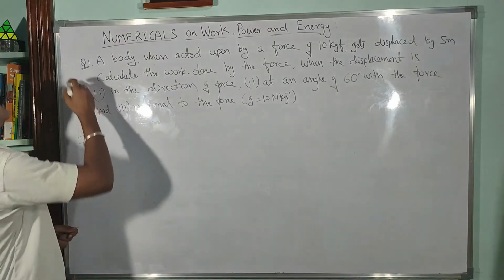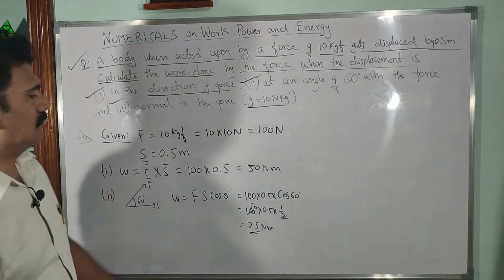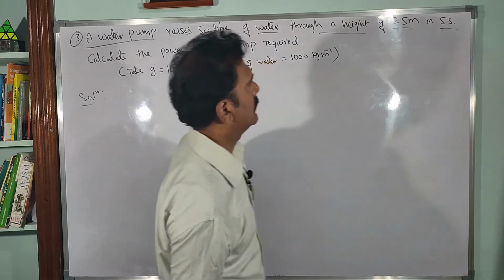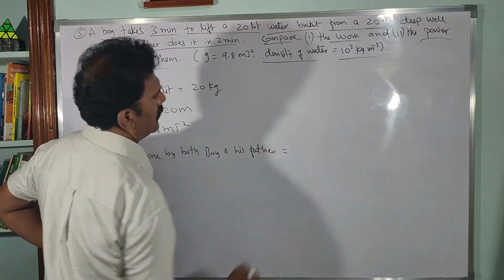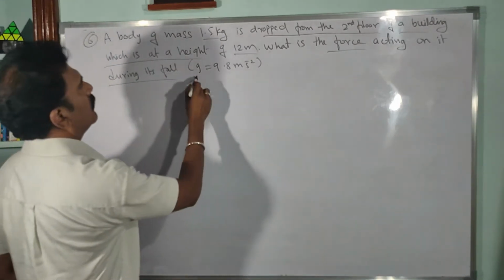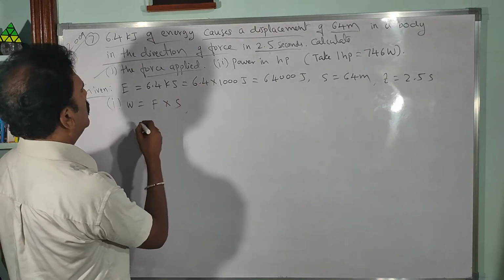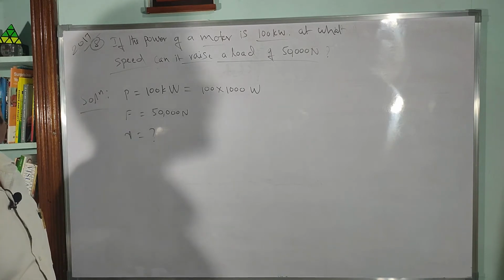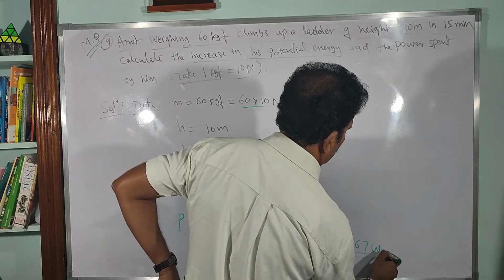ICSE CLASS 10: Work, Energy and Power Numericals (PART-3)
In this video we have discussed the numericals of the ICSE Class 10 Chapter 2

numericals of work
numericals of energy
numericals of power
concept of power
concept of energy
concept of work
icse class 10
class 10
icse 10th